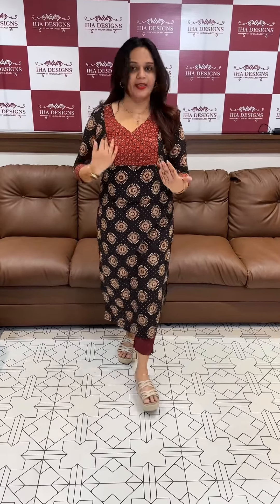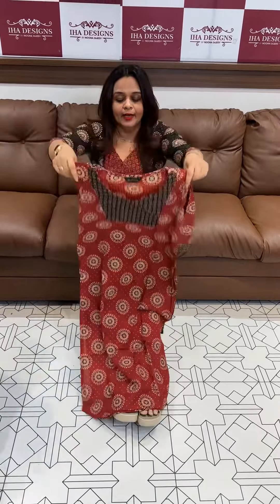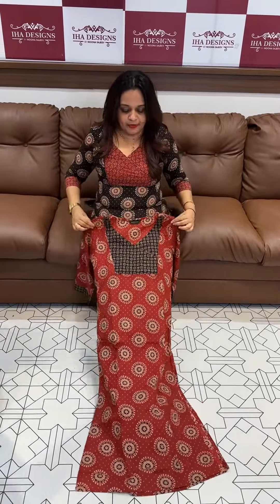Iha’s in-house printed cotton slitted tops collections @ 850/- for booking visits